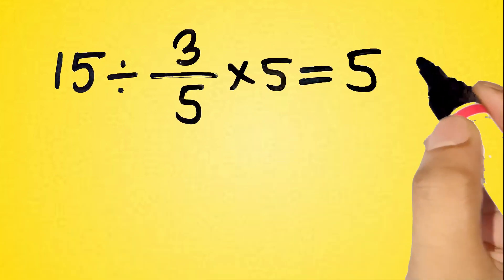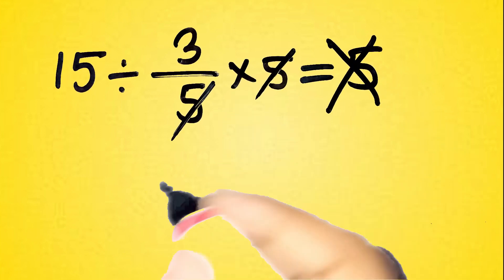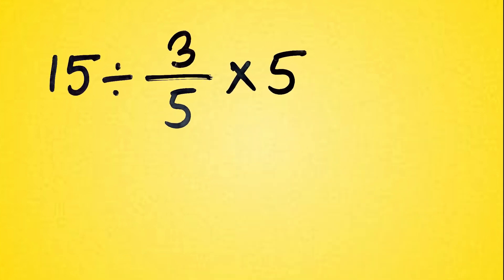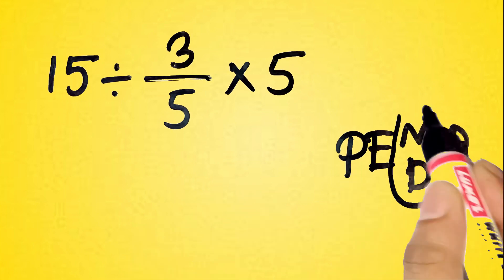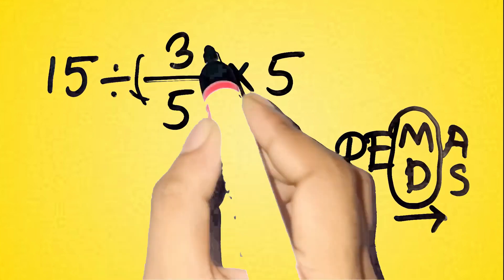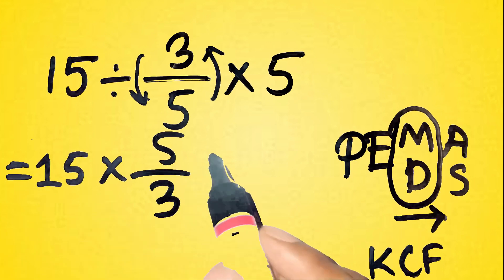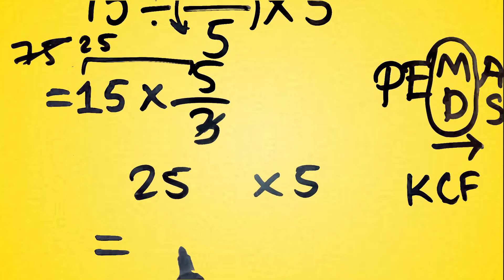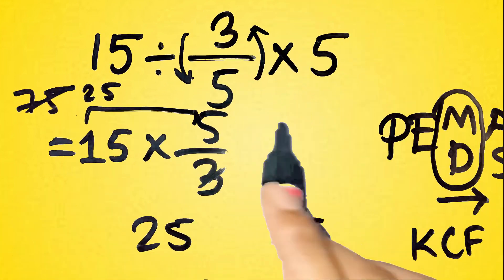Can You Solve What 99% of people cann't?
Can You Solve What 99% of People Can’t?